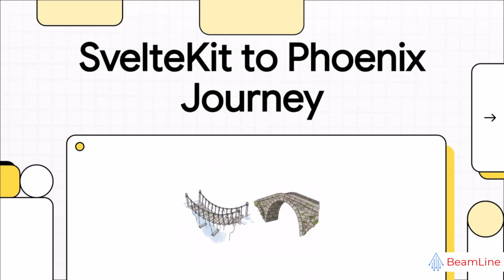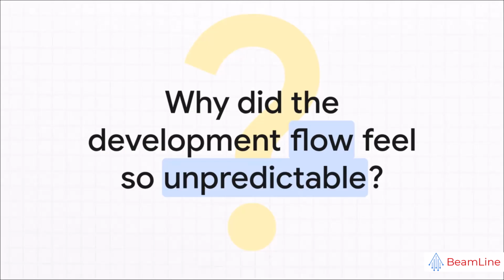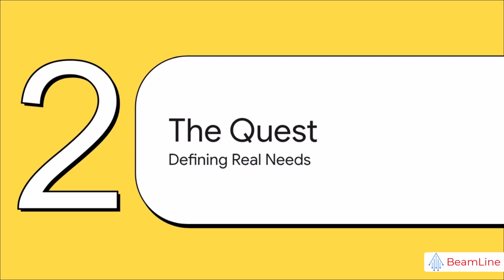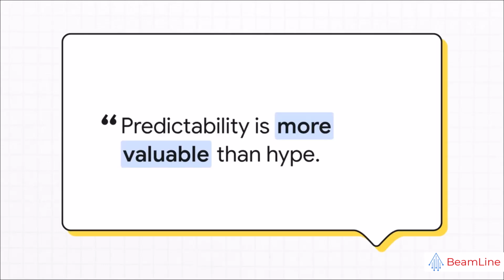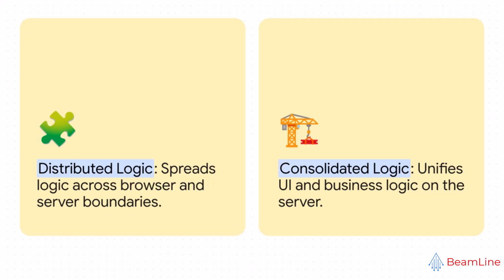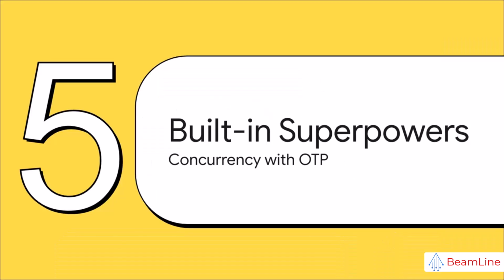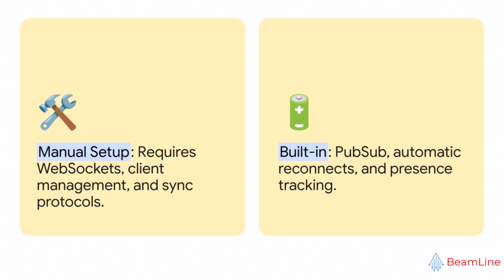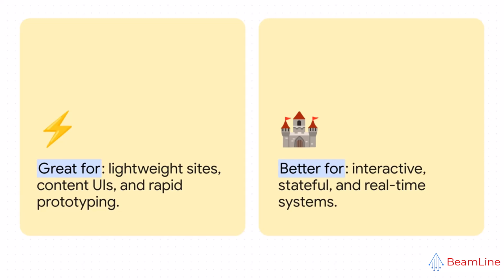How Phoenix LiveView Rescued a Growing SvelteKit App from Complexity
You pick a modern, blazing fast framework, the benchmarks look incredible, and early development feels amazing… until the real-world complexity hits. This video tells the true story of a developer who started a new product with SvelteKit, only to discover that raw framework speed doesn’t always translate into developer speed.

As the app grew, the project fell into the “prototype trap”: scattered state, hydration headaches, unpredictable re-renders, endless glue code, and fragile real-time features. The frustration eventually led to a different goal — not the fastest stack, but the most predictable one.

That search led to Elixir Phoenix and LiveView, running on the Erlang/OTP platform — the same battle-tested foundation used for telecom and mission-critical systems. By moving UI and business logic together onto the server, Phoenix LiveView wiped out a whole class of front-end complexity: no more massive JS bundles, no more hydration issues, no more fragile client-side state libraries, and no more constant API wiring just for UI updates.

In this video, we break down:
Why SvelteKit felt great at prototype stage but painful at scale
How Phoenix + LiveView unify state, logic, and real-time features
What Erlang/OTP brings in terms of reliability, supervision, and self-healing apps
How switching stacks led to higher feature velocity, less code, fewer bugs, and better performance

This isn’t a “SvelteKit bad, Phoenix good” rant. SvelteKit is fantastic for marketing sites, content-heavy pages, and fast prototypes. But if you’re building long-lived, stateful, real-time systems you’ll maintain for years, this story shows why simplicity and predictability might be the real superpowers your stack needs.